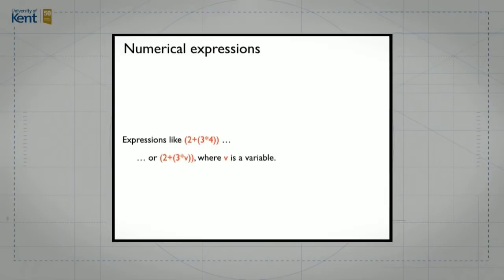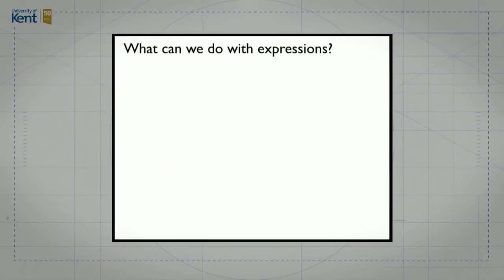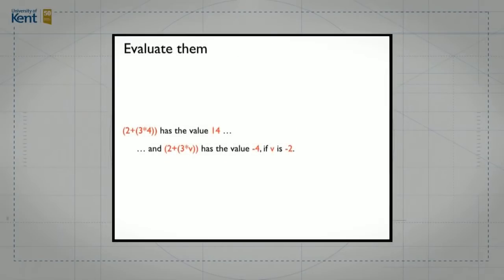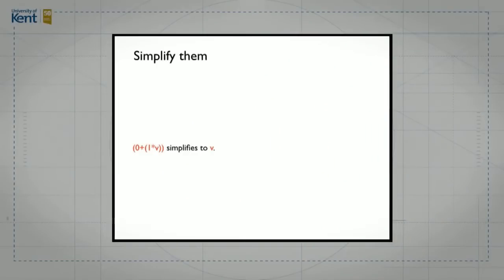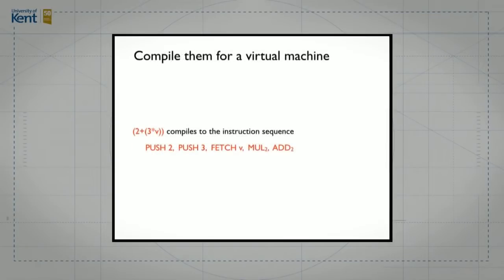Erlang Master Class 1.1 Introduction to Language Processing